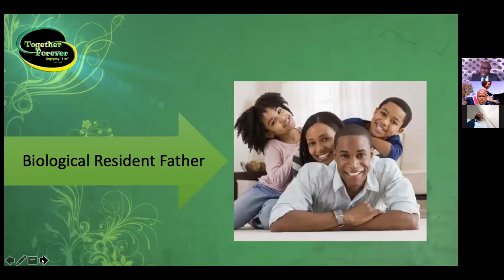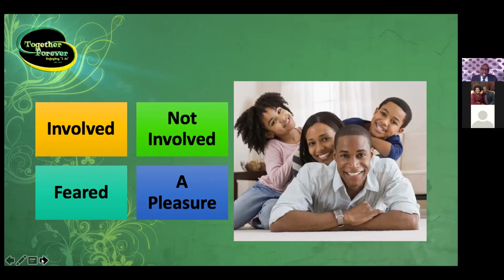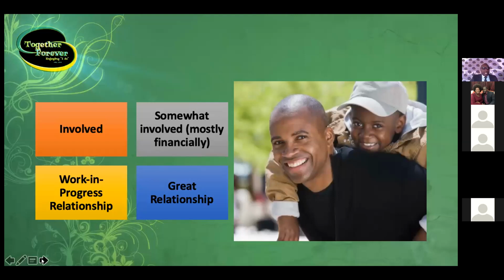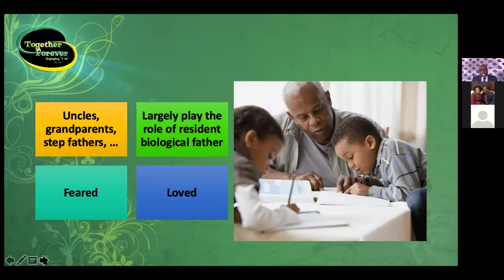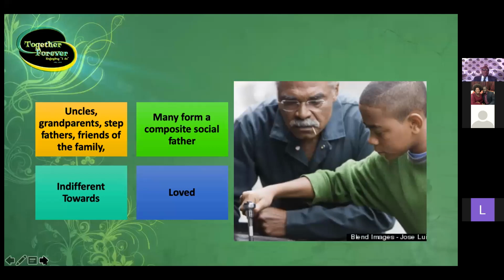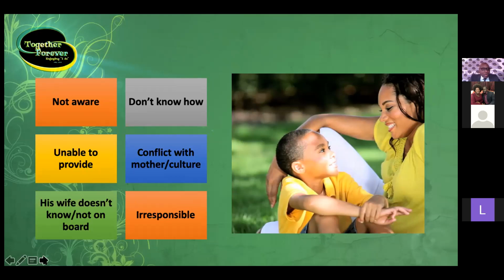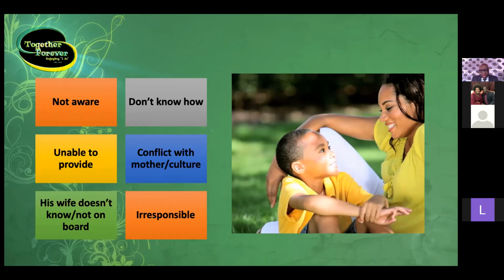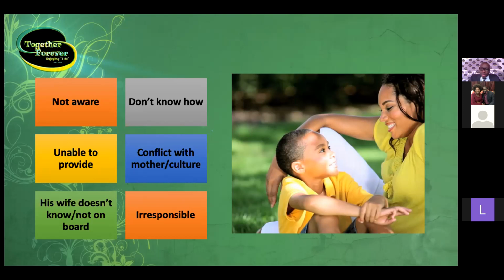Boland 2 District family life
By Ps M Lupondwana